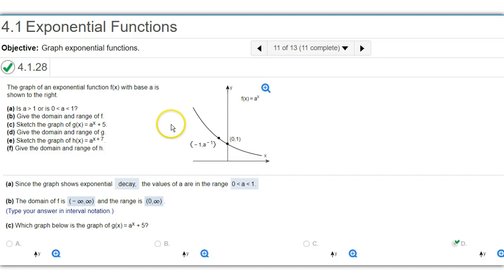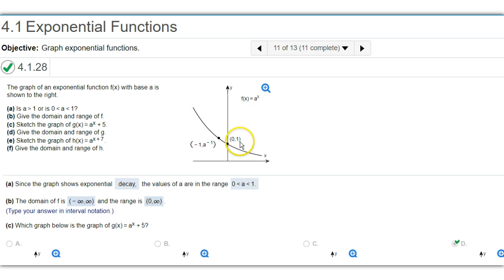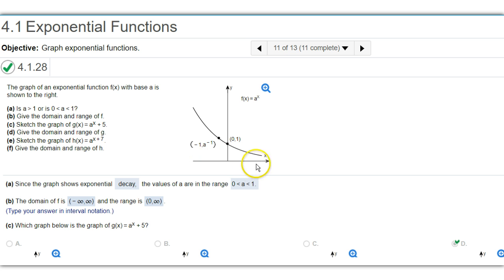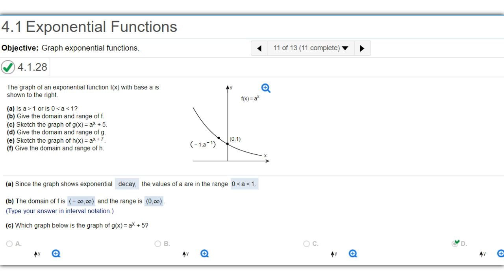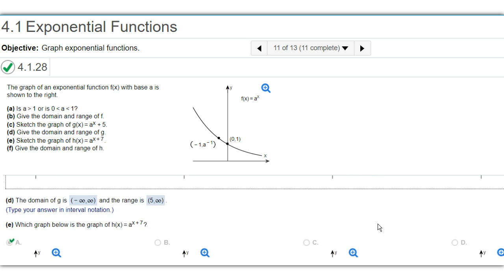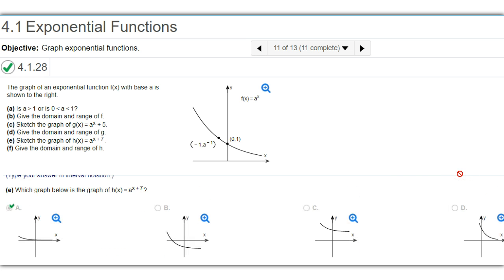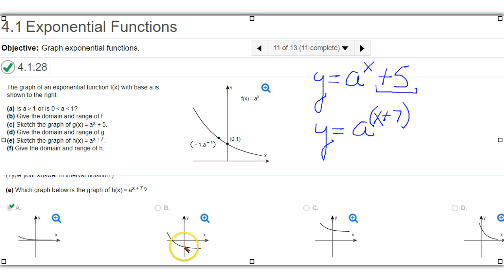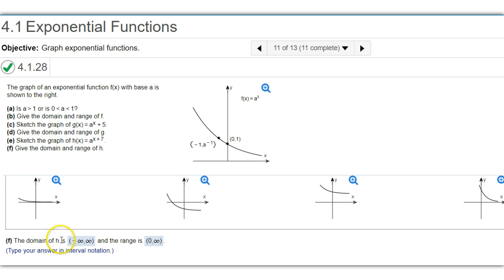4.1 Domain & Range